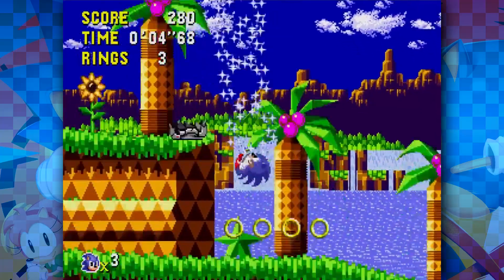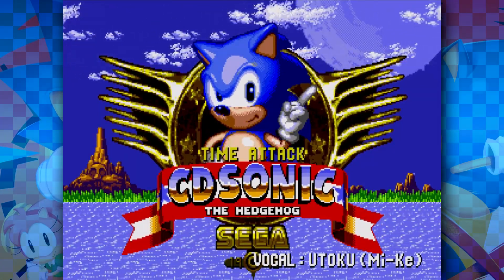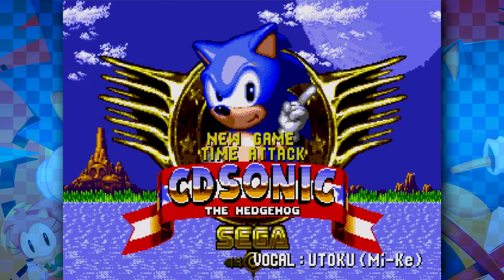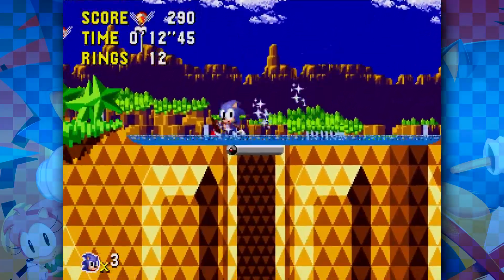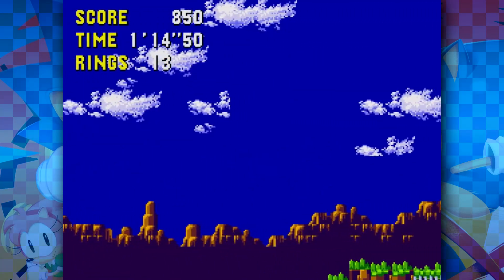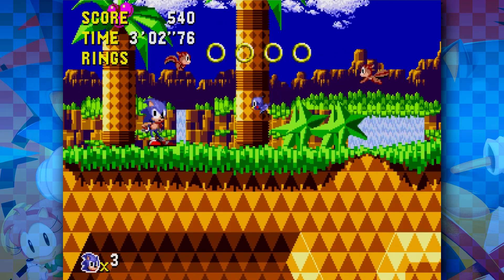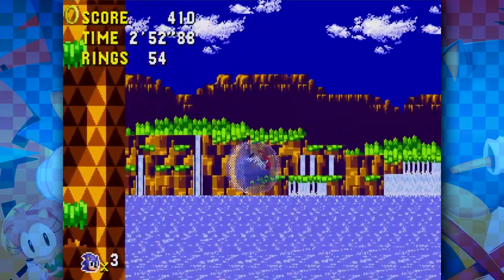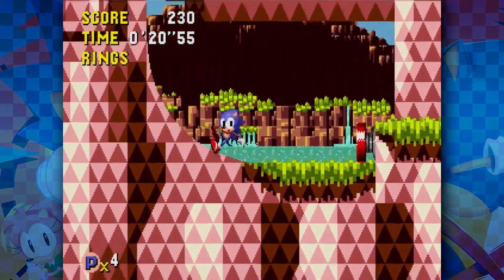Sonic CD Lost Content and Unused Secrets - SEGA World Prototype | HiddenBlocks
The FIRST Sonic CD Prototype! This Sonic The Hedgehog CD Prototype (Sonic CD) for the SEGA CD in its earliest released Sonic CD prototype beta was shown on December 4 1992, at the Yuusei SEGA World Event. Today, we'll be playing the prototype of Sonic CD v.0.2 beta, and looking into its cut, lost, and unused content. This new release Sonic CD Version was found and uploaded online, so we can finally look into the Prototype's Beta lost content and unseen secrets! What mysteries could Palmtree Panic hold? Could there be new info about R2 on the disc? Find out in this video about Sonic CD's FIRST Prototype!

Sonic CD's beta, called the "Sonic CD Yuusei SEGA World Prototype" and lost content/unused content in Palmtree Panic is on the disc. This is a Sonic game with only "Salad Plain Zone" but there might also be references to Sonic CD R2. This prototype is even earlier then the Sonic CD Prototype 510.

◤Twitter◢: @TallestFlash - Chat or give me some feedback :D
◤Instagram◢: @TallestFlash - I post stuff here but not really :P
If you're reading this, type the best or funniest use for the old spindash and I'll pin the ones I like the most xD